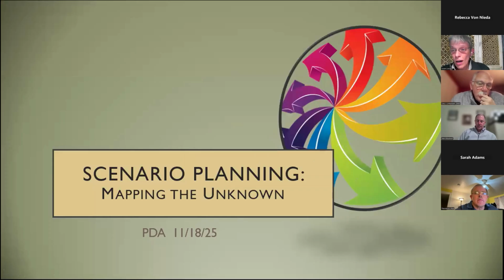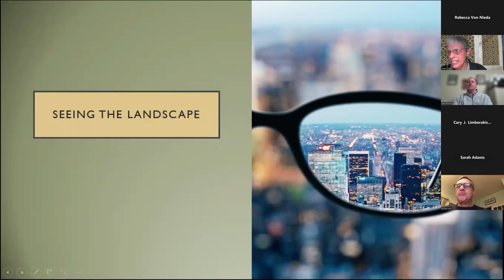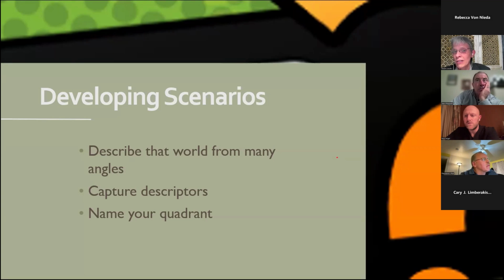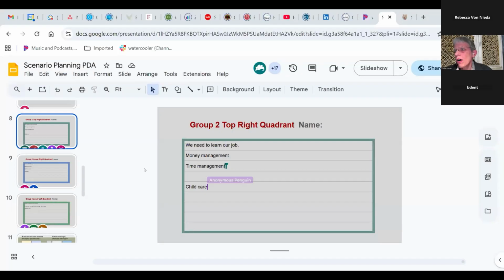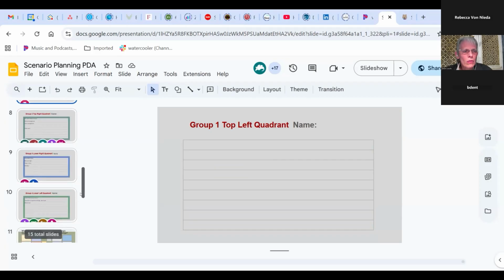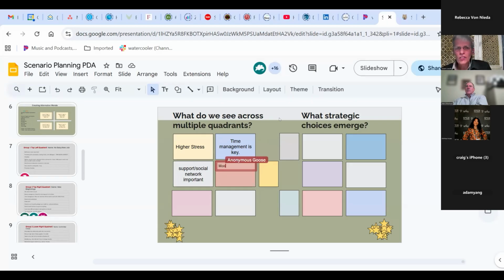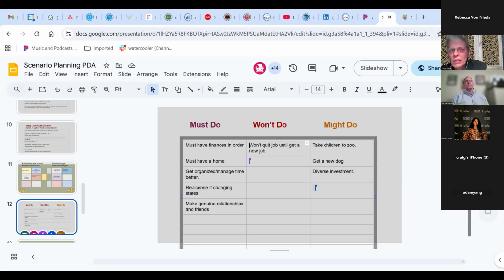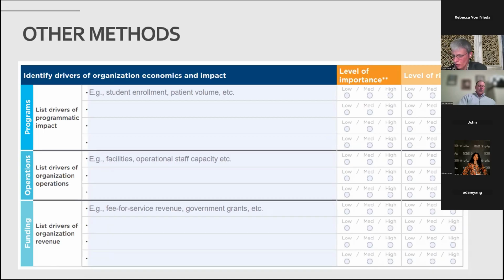Training Meeting November 19, 2025